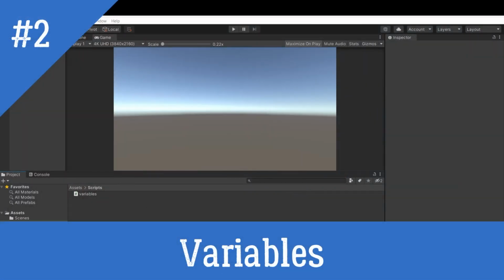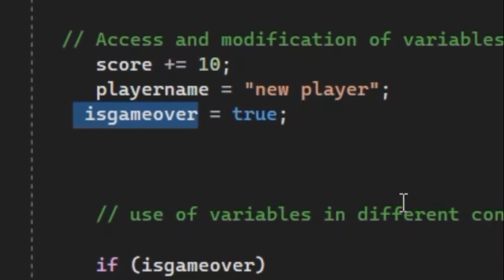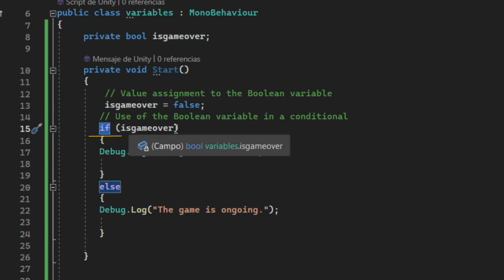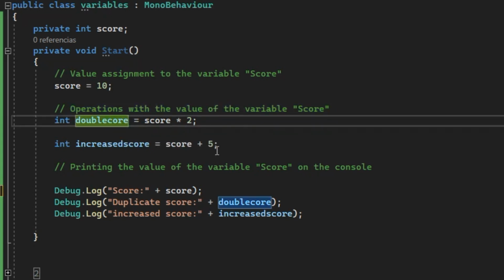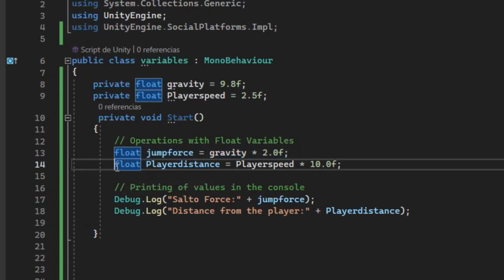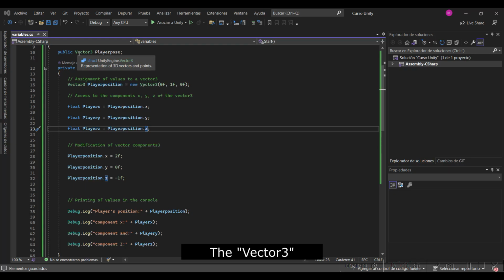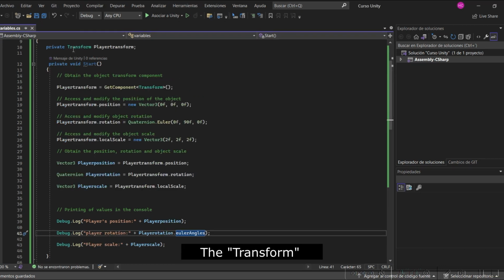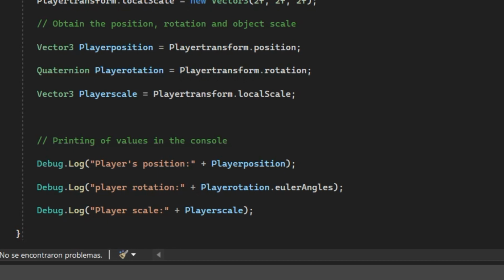"Fundamentals of programming in C#: exploring the variables in Unity".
In this video tutorial, you will enter the fascinating world of programming in C# within the development environment of Unity. You will learn about the main variables used in programming, such as INT, Float, String and Vector3, and how they apply in video game development. You will discover how to use these variables to store data, carry out calculations and manipulate objects in your project. You are already a beginner or an experienced developer, this video will give you a solid understanding of the variables in Unity and will help you take your first steps in the creation of your own games. Do not miss it!